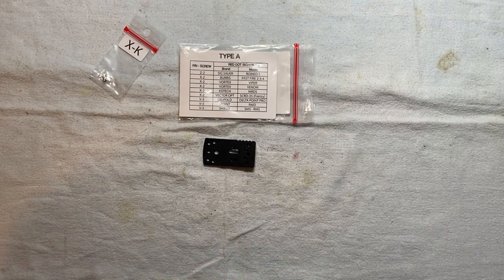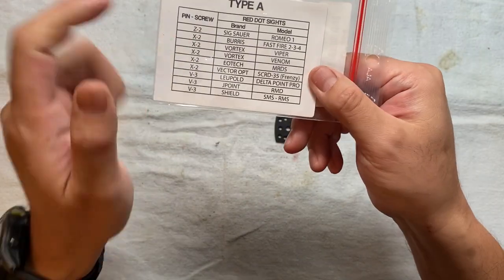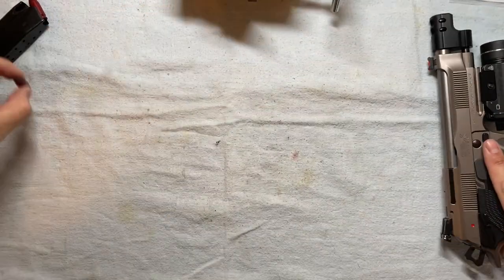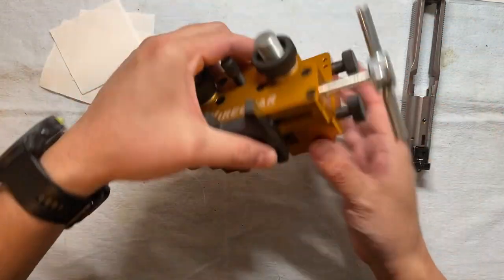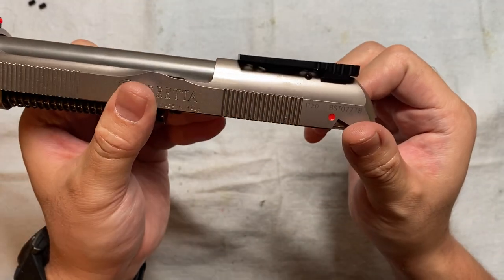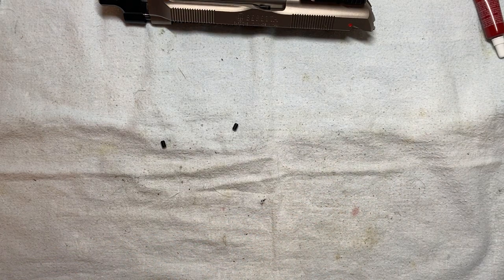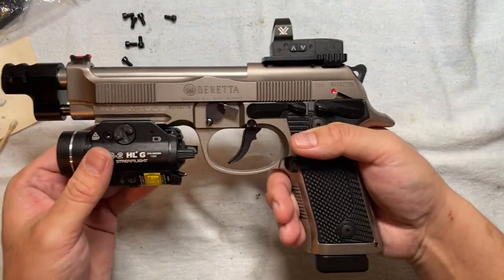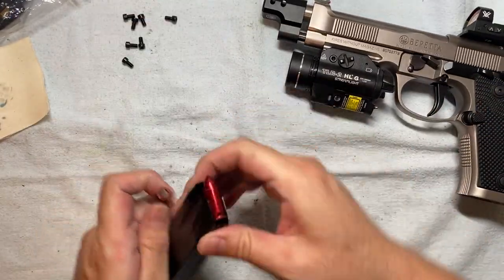Install Toni System Red Dot Plate on Beretta 92X Performance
Took 7 months of wait time to get this fabulous plate. The installation took a LOT of hammering. I think Toni System could have made the dovetail insert slightly smaller so that it can go in easier. After all there are two set screws. If you have seen how easy it is to remove/install a rear sight for Walther Q4/Q5, you’ll know what I’m talking about.